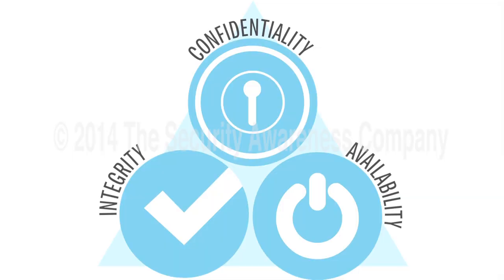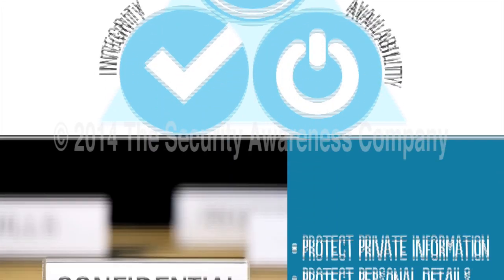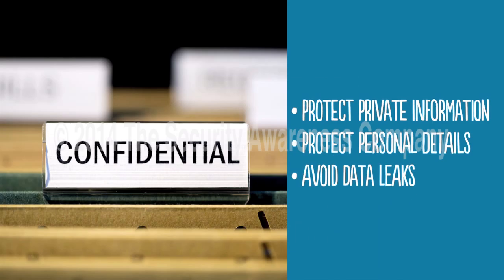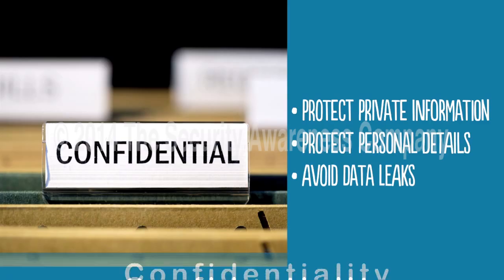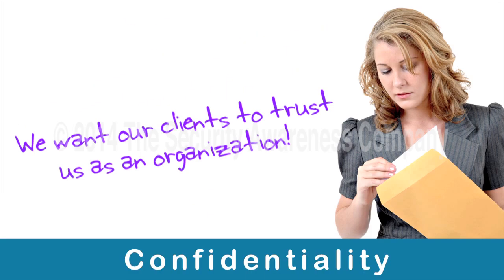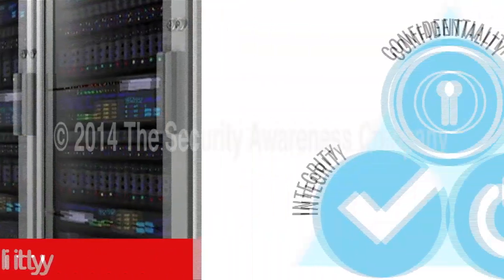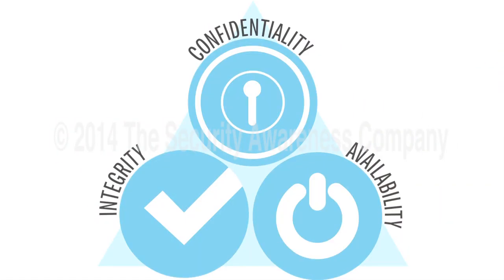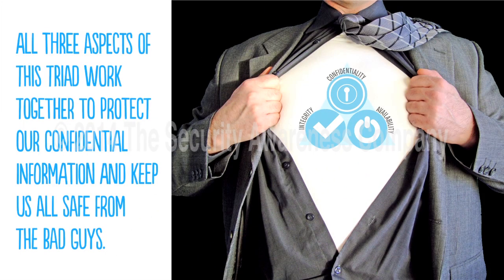Security Express: The CIA Triad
The CIA triad is one of the security triads, a well-known model for security policy development, used to identify problem areas and necessary solutions for information security. Confidentiality, Integrity,and Availability are the cornerstones of successful security awareness.